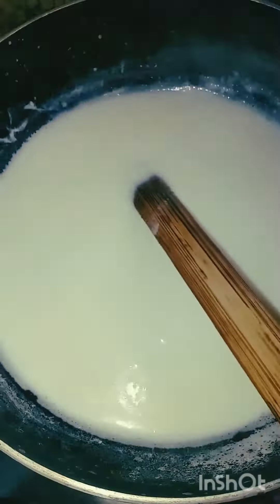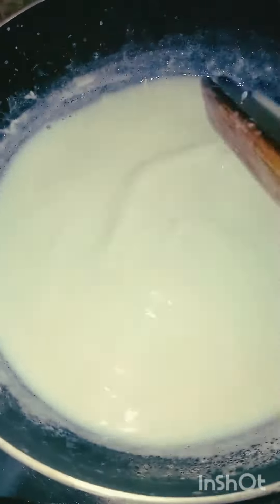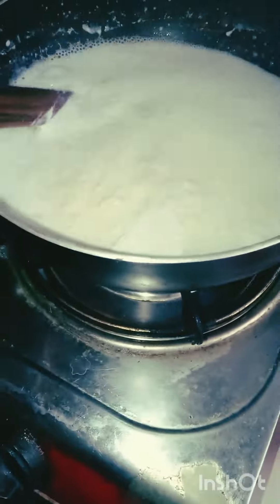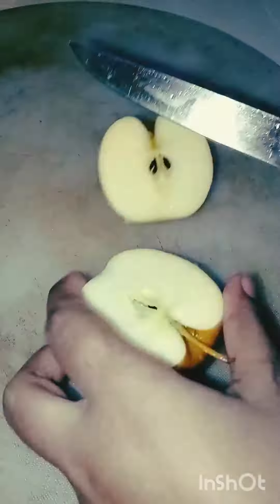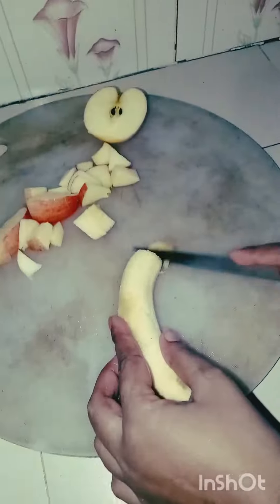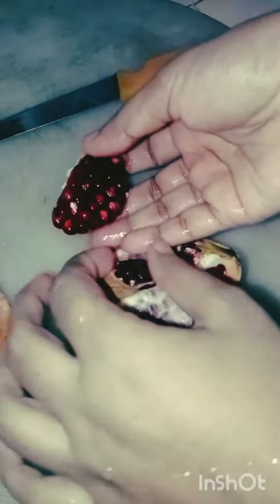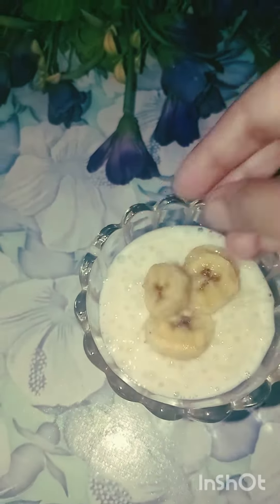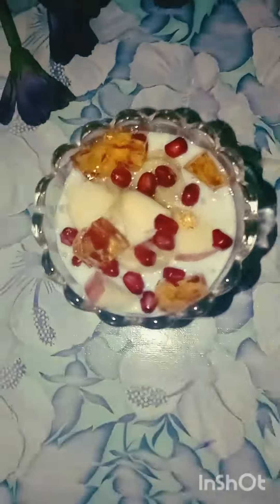এই গরমে ঠান্ডা ঠান্ডা ফালুদা